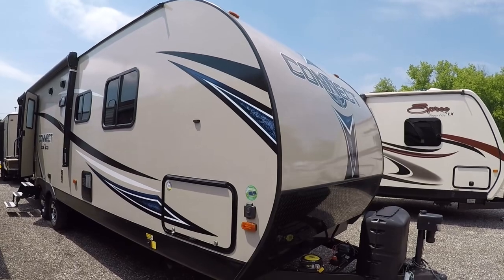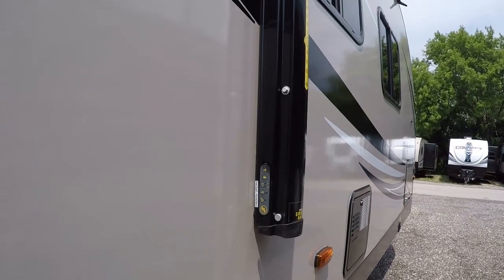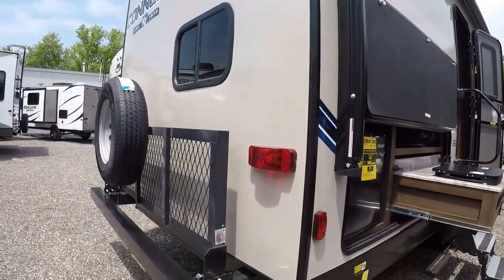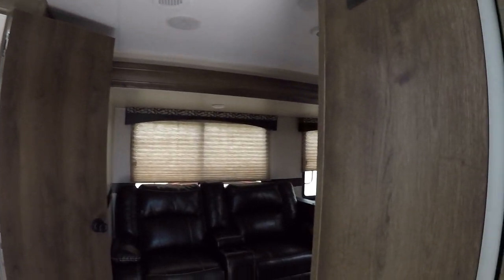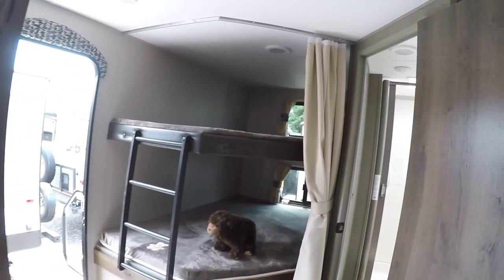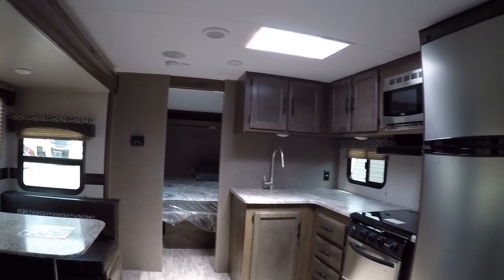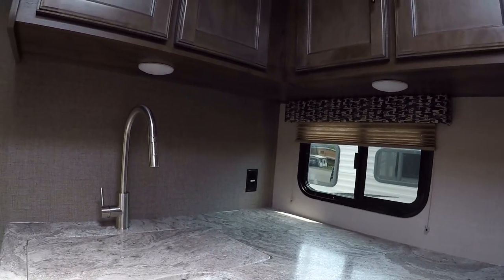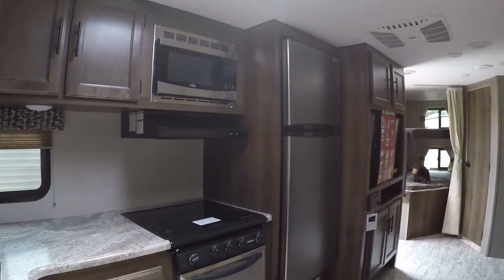Amish Built 27' Bunk Model With Outside Kitchen Travel Trailer RV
Wonderfully livable, Connect offers style and flexibility to meet every family’s needs and desires. Even the most finicky gourmet will appreciate the stylish, well-planned kitchens with homelike, full-size, stainless steel appliances and rich handcrafted maple cabinetry along with gracious dining options. Options include power tongue jack with power stabilizer jacks, outside kitchen, Smart Arm Carefree Lighted Awning, Trail Air Equa Flex Suspension, Four season polar package with heated floors, Amish made quality, porcelain bowl toilet, 10 cu. ft. refrigerator, and many more!